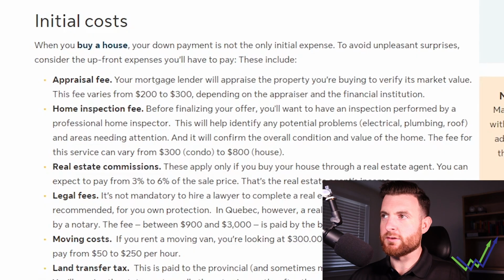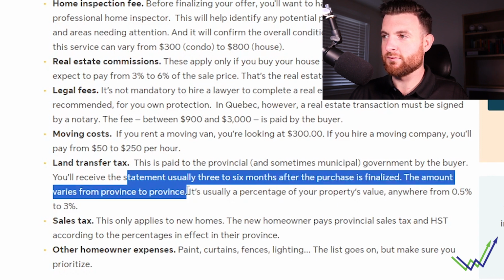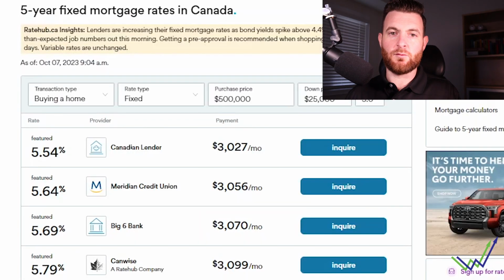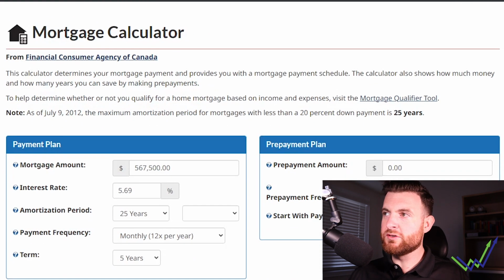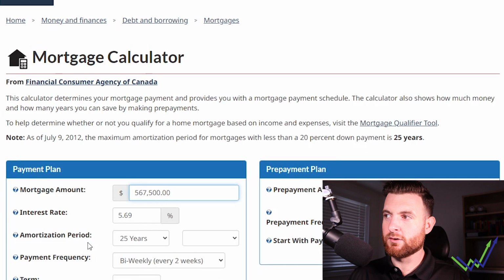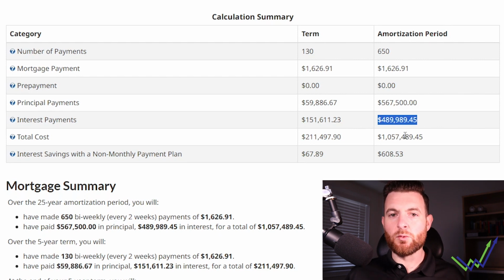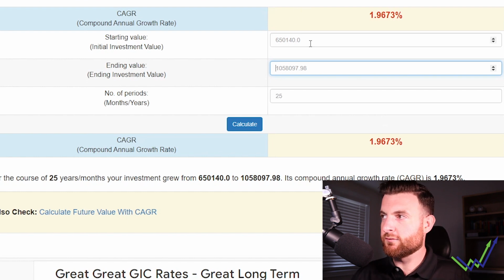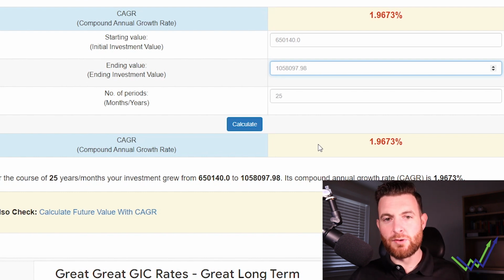The True Costs Of Home Ownership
🏡 Have you ever wondered what the real price tag of home ownership looks like? 🤔 Join us on a journey through the hidden costs of owning a home, where we peel back the layers to reveal the truth about interest payments.

In this eye-opening video, we'll break down the financial aspects that go beyond your monthly mortgage payment. 💰 You'll discover how interest payments can significantly impact your overall homeownership expenses, potentially turning your dream home into a financial nightmare if not managed wisely.

Don't let the true costs of home ownership catch you off guard! Whether you're a first-time buyer or a seasoned homeowner, this video will empower you with the knowledge you need to make informed decisions and navigate the homeownership journey with confidence.

Your path to a financially savvy homebuyer starts here! 💪🏠💡